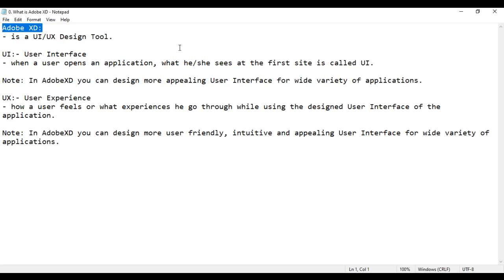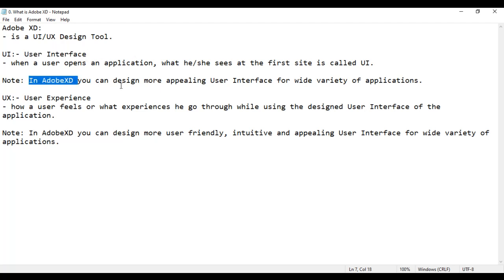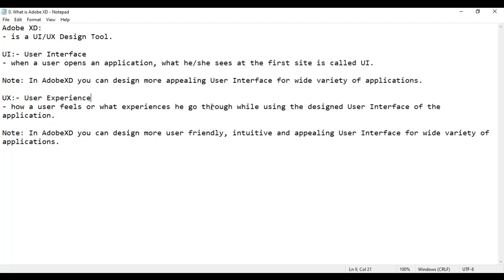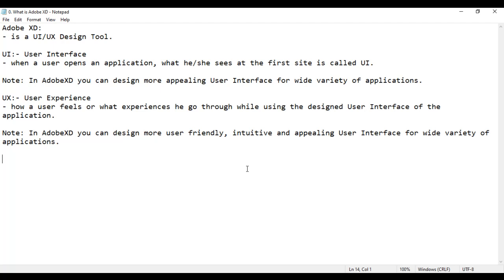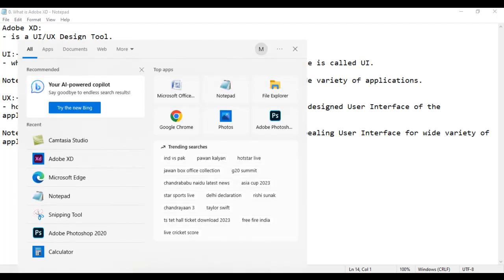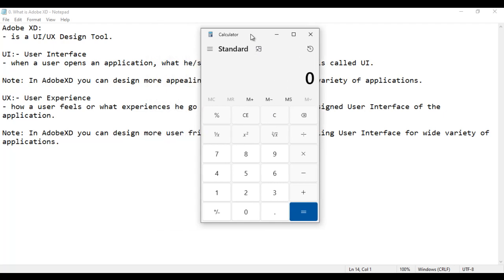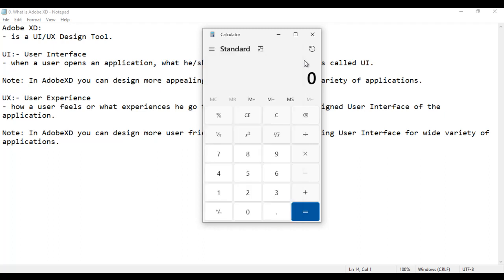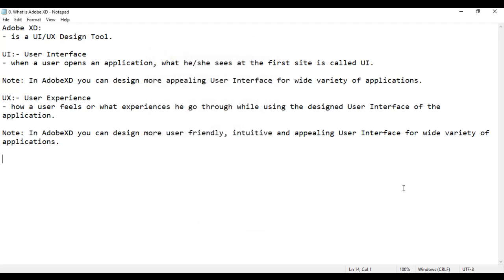What is Adobe XD | What is Adobe XD used for - Adobe XD Tutorial 01 🚀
► Explore Adobe XD, the ultimate UI/UX design tool! Learn how to create visually appealing and user-friendly interfaces. Understand UI (User Interface) - what users see first, and UX (User Experience) - how users feel. Design intuitive and engaging applications with Adobe XD. Perfect for beginners and professionals!